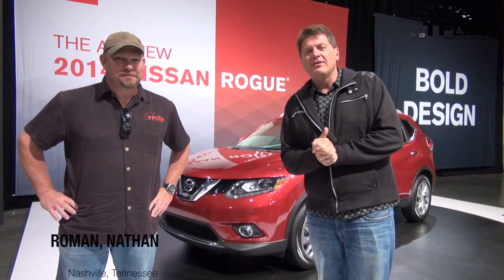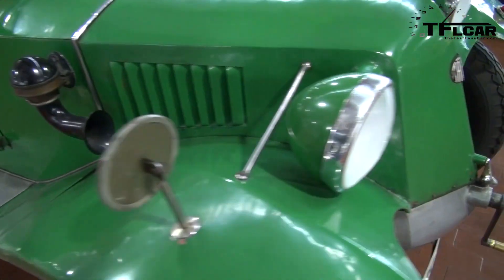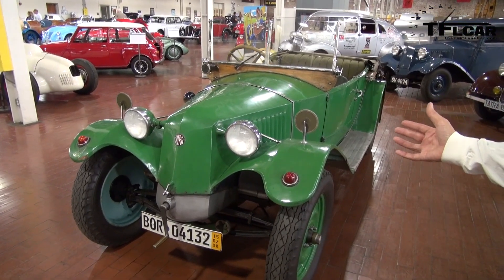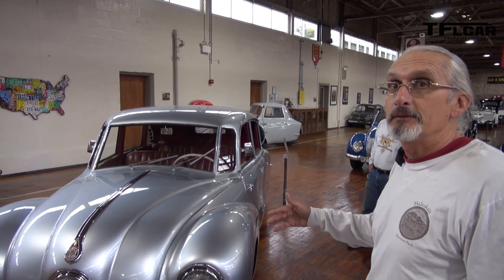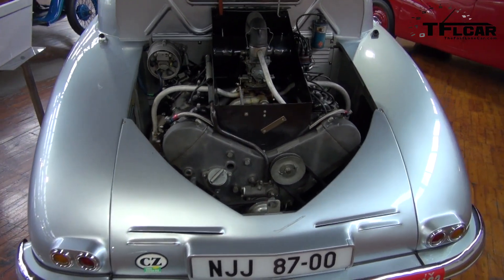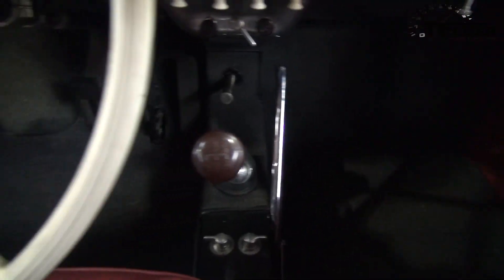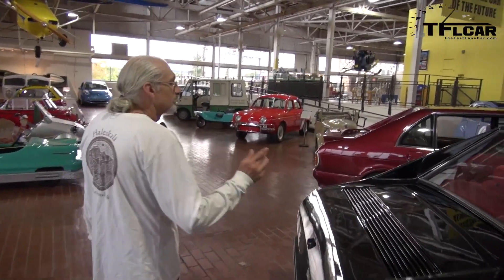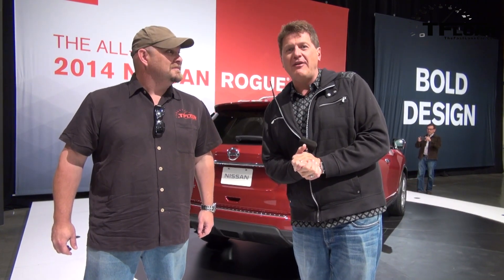Classics Revealed: The timeless revolutionary Tatra 87 Exposed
) What's the most modern old car that you can name? If didn't say the Tatra 87 you are in for a real surprise. Image a revolutionary car from 1936 that looked modern and new in 1956. Image a car that inspired and in fact became the blue print for the Volkswagen Beetle. Image a car with a rear dorsal fin that hides a rear-engined air-cooled V8. The is classic Czechoslovakian car is one of the most modern and least know cars that led the way for many of today's most modern rides. In another fin and informative TFLcar video we check out the Tatra collection at the Lane Motor Museum in Nashville, Tennessee.